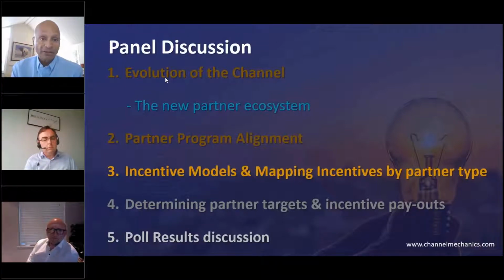Meaningful Incentive Programs for Different Partner Types - Channel Mechanics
Join Kenneth Fox and Guest Speakers, Paul Riordan VP Channels International at Mitel and Balaji Subramanian Channel Leader at IGEL as they discuss meaningful Incentive Programs for different partner types.

This is Part 1 in the series of the Channel Mechnics Webinar: Ensuring Channel Incentives Deliver Partner Loyalty.